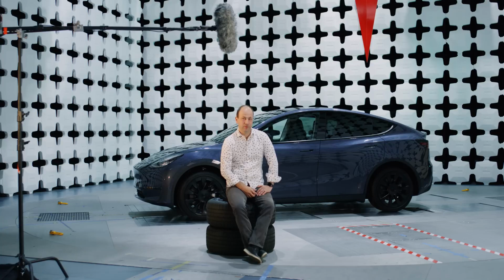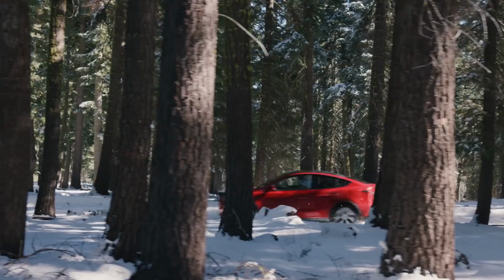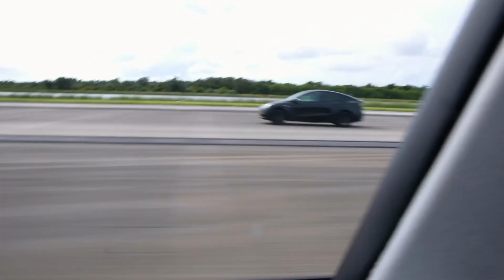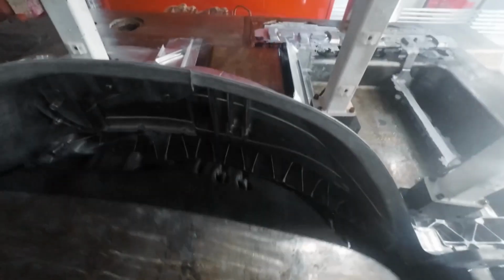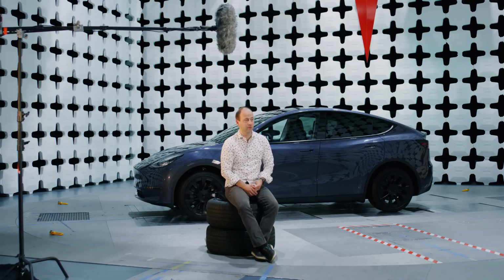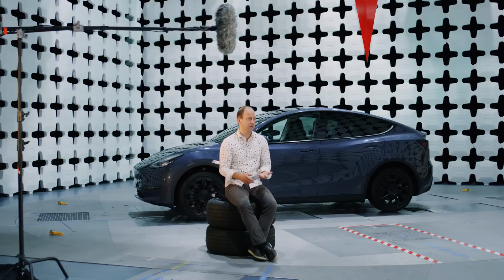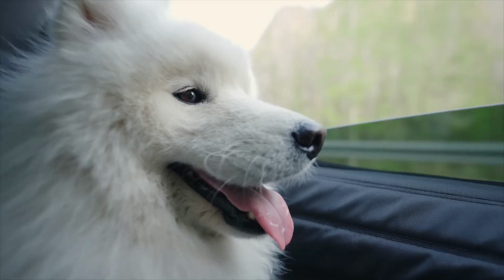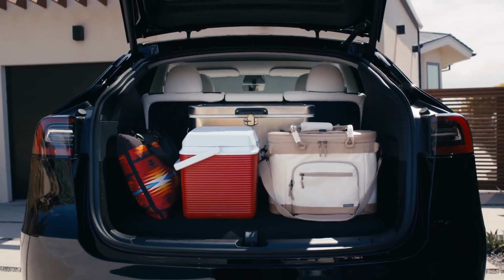Model Y Engineering From First Principles 1080p